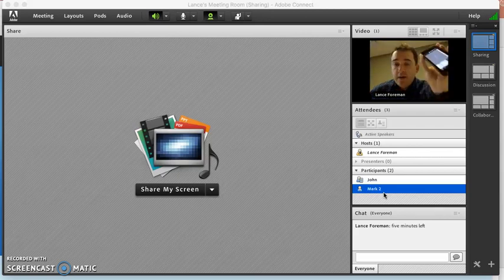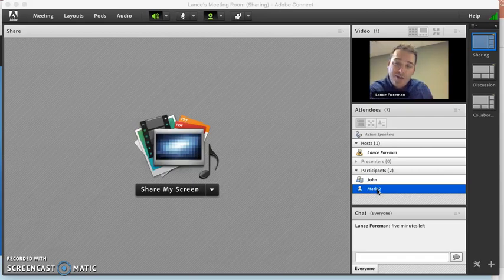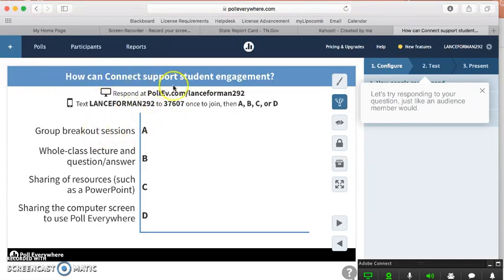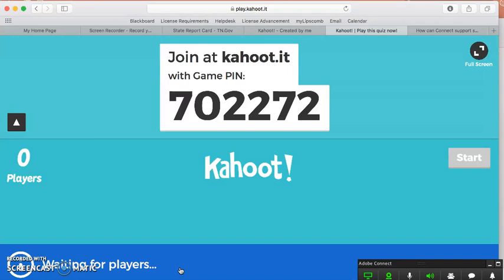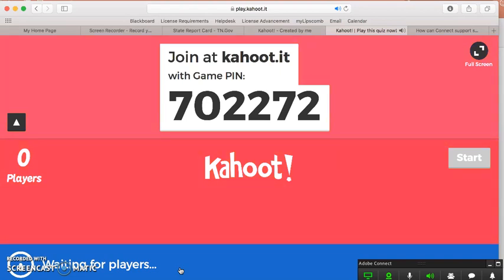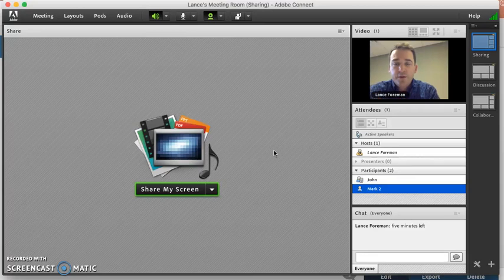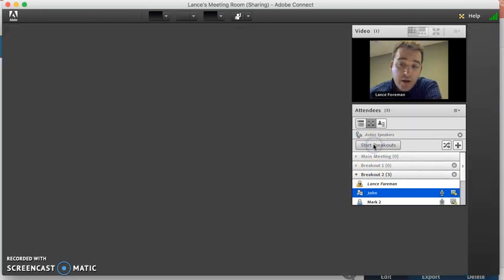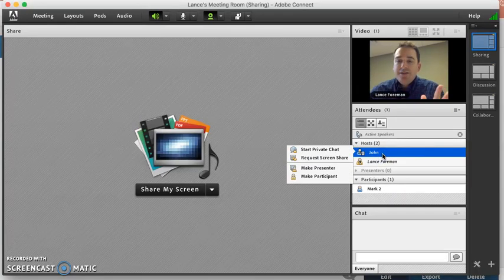Video 5 Connect Tips and Closing Remarks